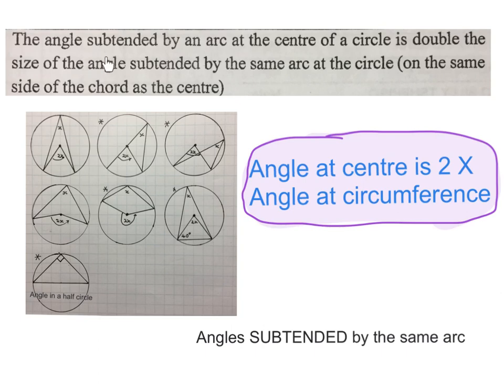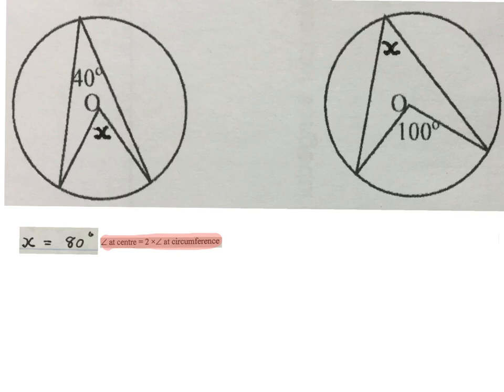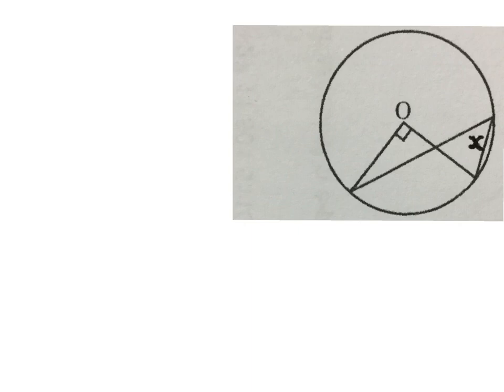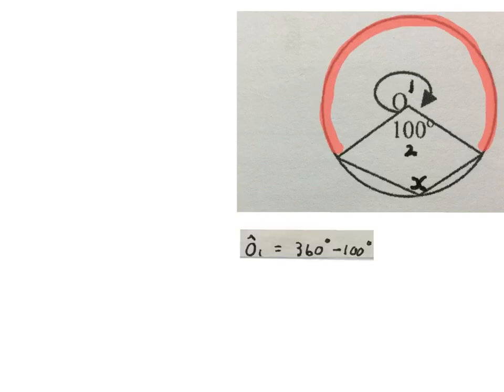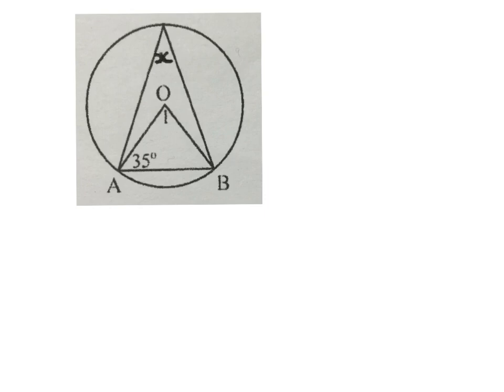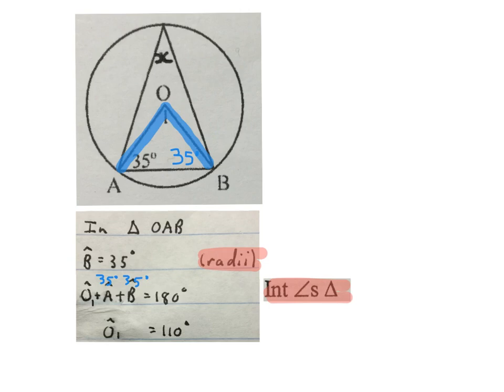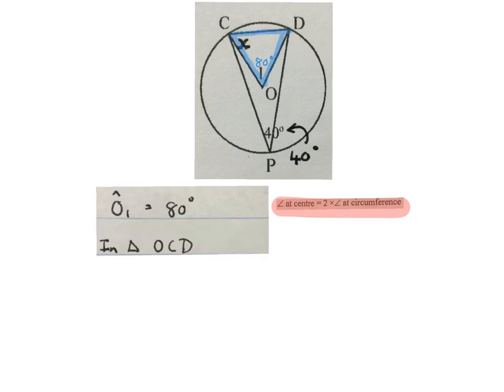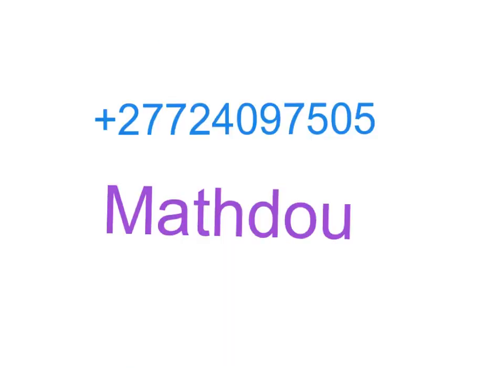Euclidian geometry grade 11 Riders theorem 2 (mathdou)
basic riders using the rule angle at centre is 2 X angle at circumference